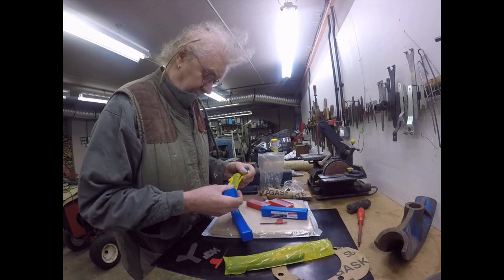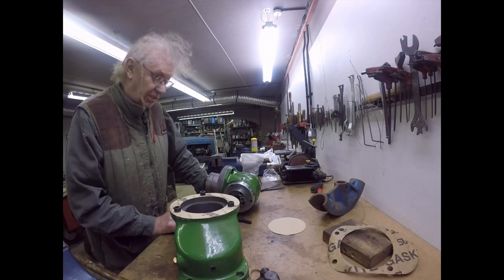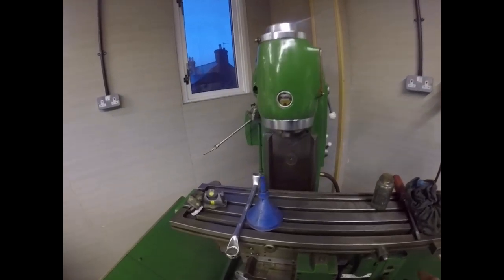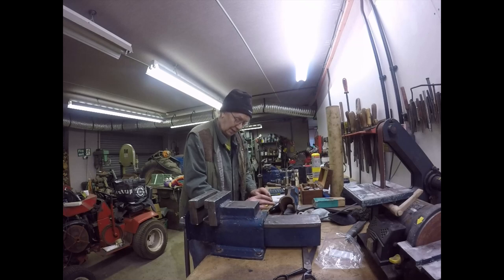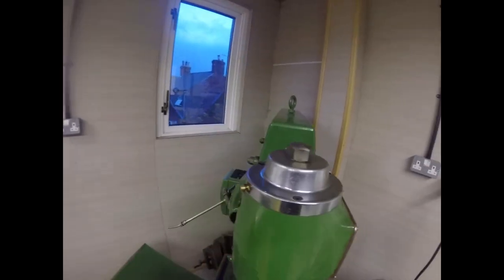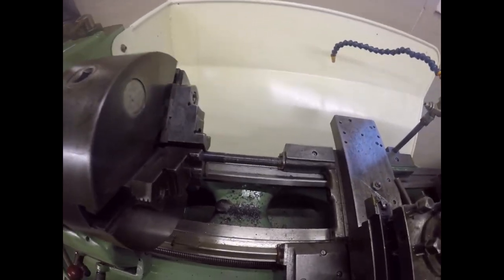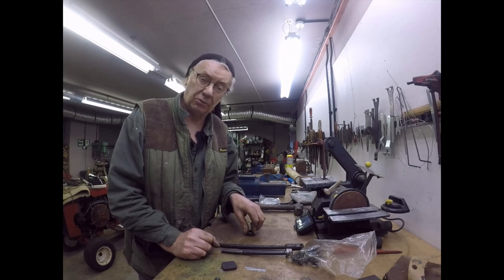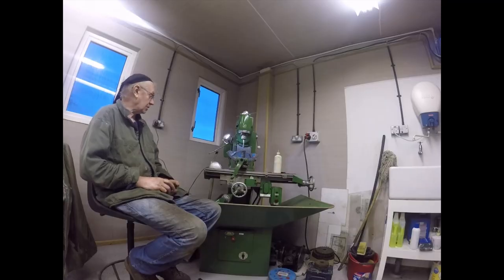I get sidetracked again, and again,and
Another week of progress on the milling machine, you come to a point where it is more effective to crack on with making a machine universally usable rather than push forward with the job in hand and accept the limitations of tooling you can't use because of vital component shortages, Which is another way of saying I got sidetracked into making all the drawbars I need to use the Int 30 tooling I have! But at the end I get the job set up and then boring commences! I left the cock ups in on purpose, as they are quite amusing!
It is raining, and has done pretty much all week in East Yorkshire!